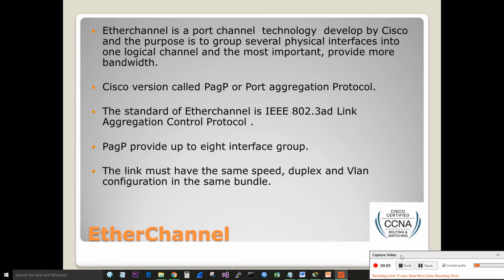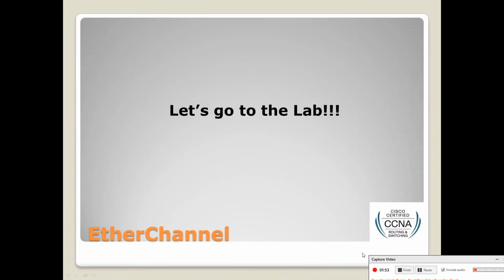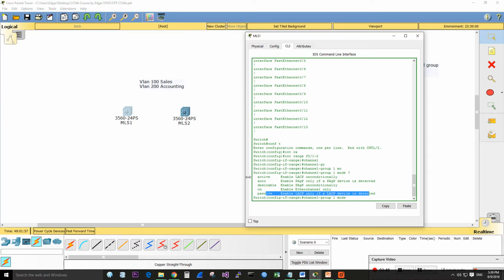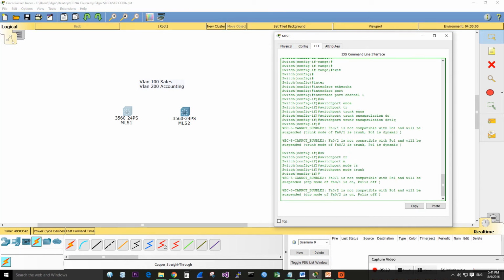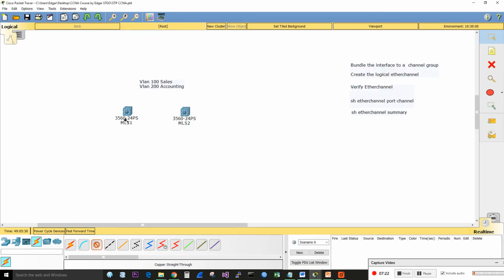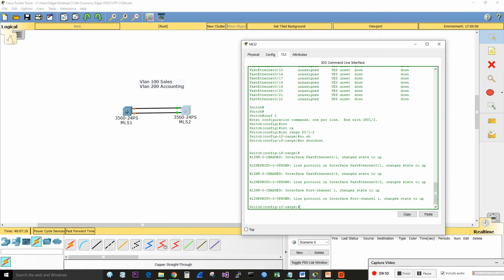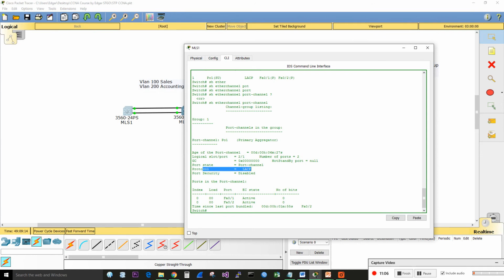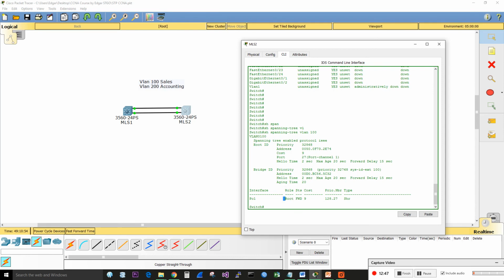Part 10 CCNA How to Configure EtherChannel LACP, PagP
Part 10 CCNA  EtherChannel LACP, PagP